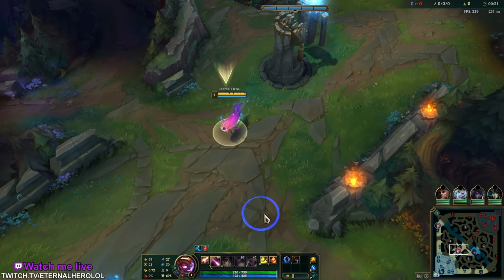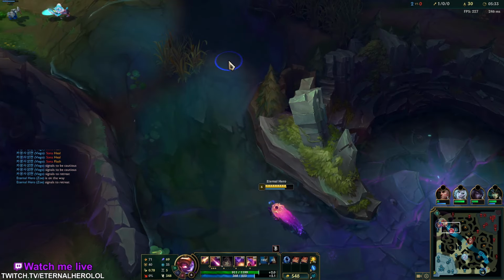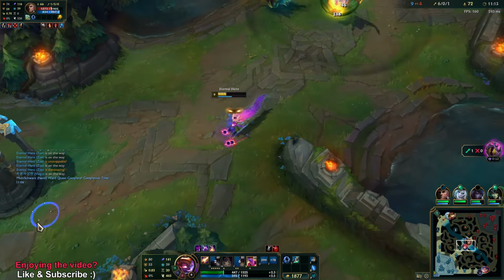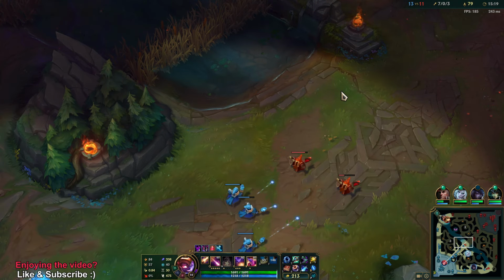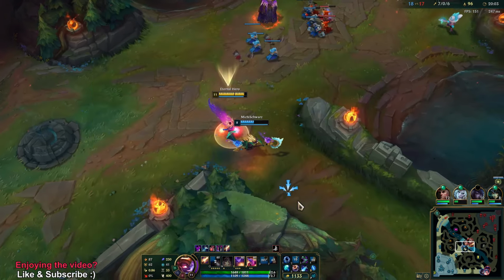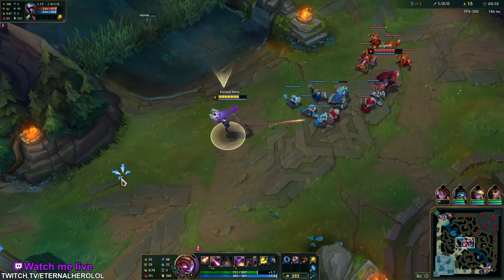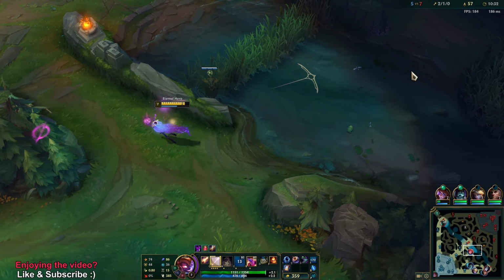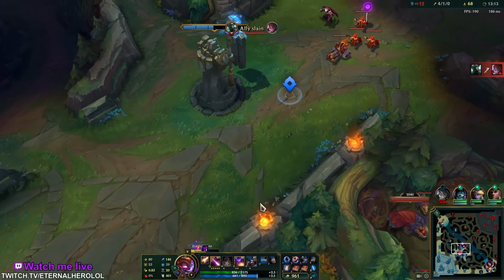DARK STAR ZOE MID FULL AP GAMEPLAY | Best Build & Runes | League of Legends | S14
Dark Star Zoe Mid Gameplay Guide ►0:01 Build 0:05 Runes Season 14
►Some info about me:
- Diamond 1 Peak Elo / Diamond player since Season 4